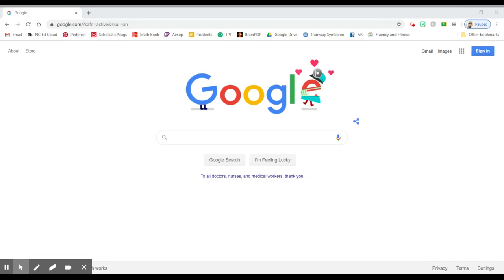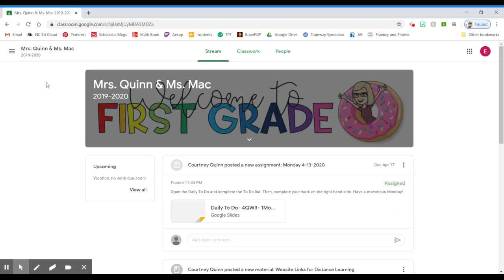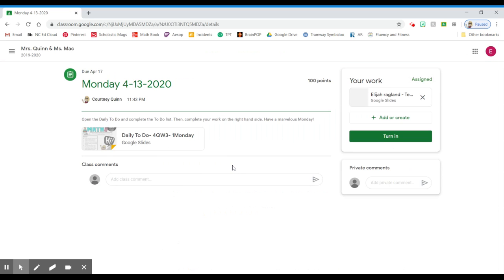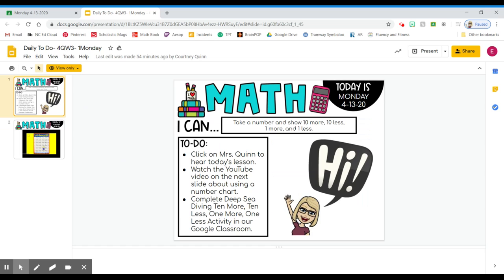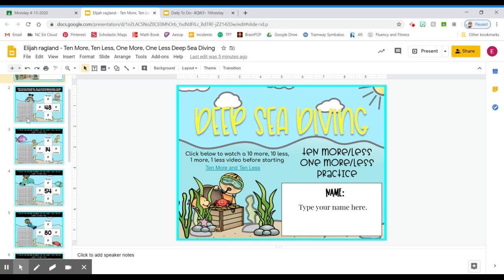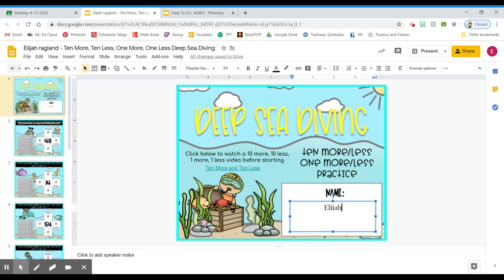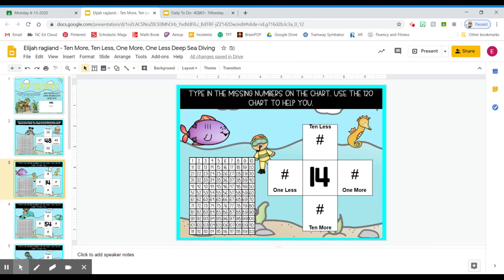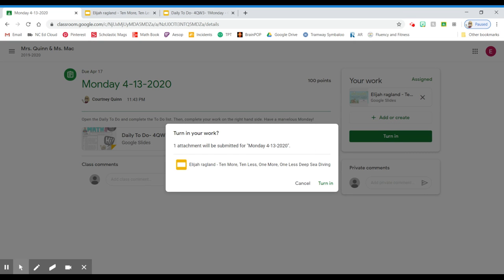How to View Assignments and Turn Them In To Our Google Classroom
Google Classroom- How to View Assignments and Turn Them In